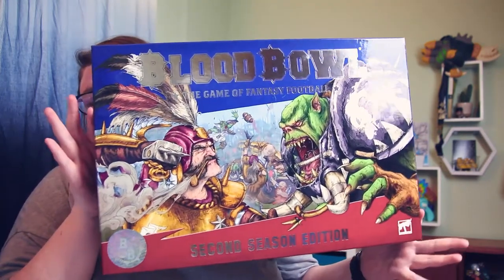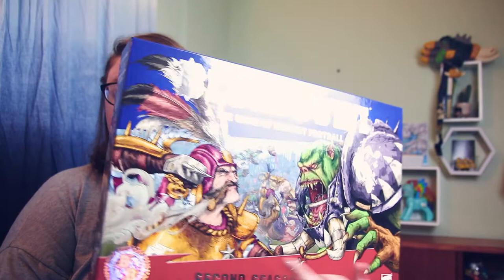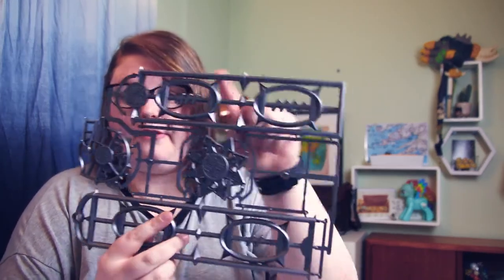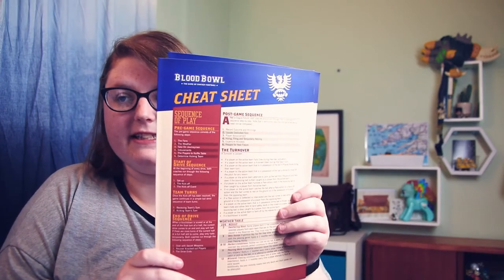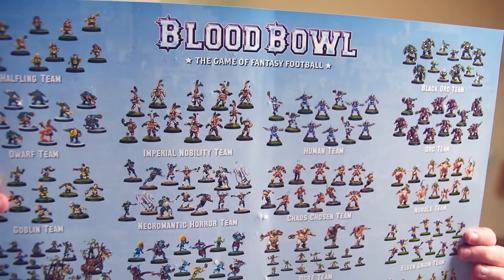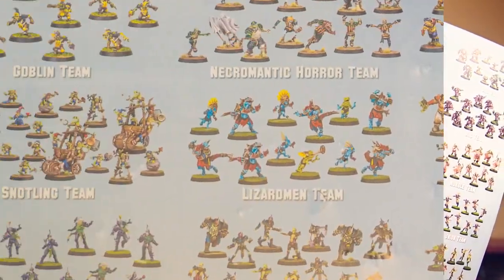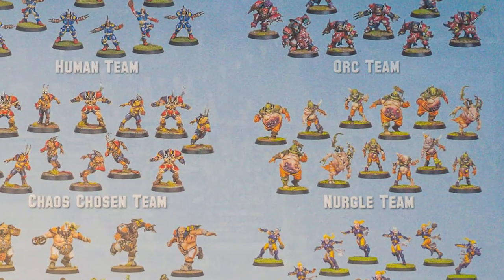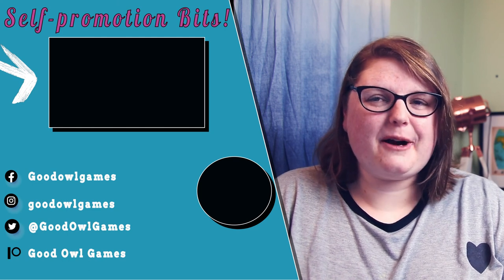Introducing and Unboxing Blood Bowl: Second Season Edition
In this video, Good Owl Game gives you their first impressions of Blood Bowl: Second Season Edition and has a root around inside the box too. Let's hear about your favourite teams!